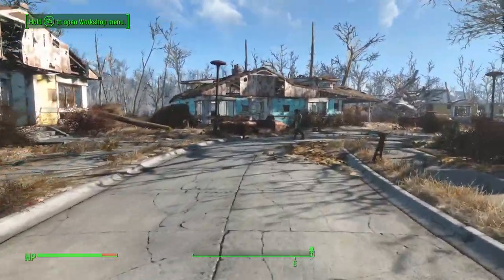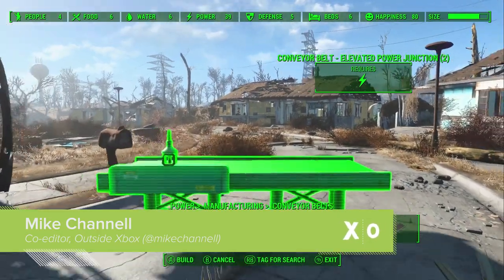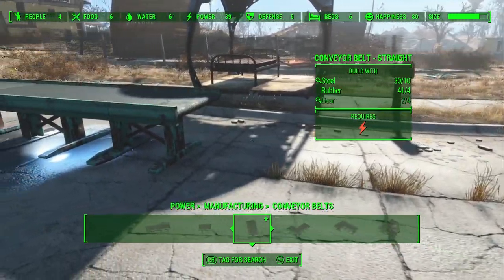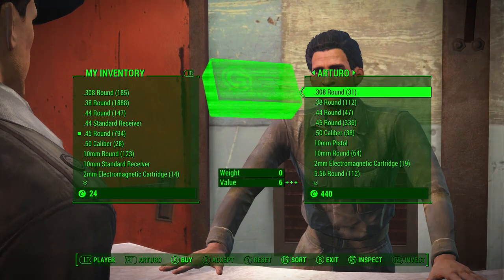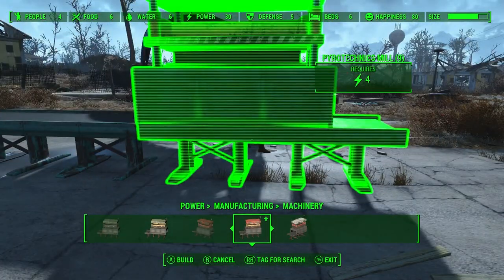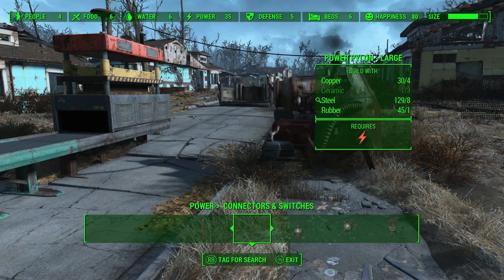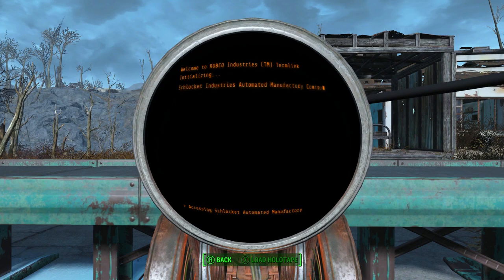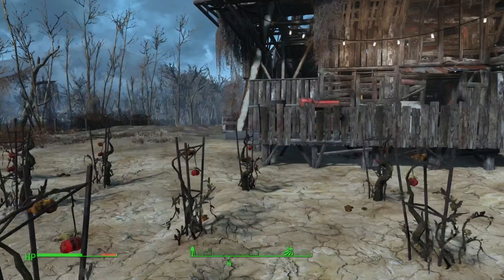Fallout 4 DLC Gameplay: Contraptions Workshop - FIREWORKS FACTORY (Xbox One gameplay)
Fallout 4 DLC Contraptions Workshop lets you go all Rube Goldberg, creating crazy and complicated gadgets for your settlements out of wasteland junk.

The Contraptions Workshop DLC for Fallout 4 adds many new crafting options, from new scaffolding and track kits, to weapon and armour racks for your equipment. Of most interest to us, however, is the pyrotechnics mill, which allows you to create your own fireworks.

In the video above, we set out to give the residents of Sanctuary the most spectacular fireworks display of their lives, assisted by one of the other things the pyrotechnics mill allows you to create, a radstorm weather shell. It’s going to be great, guys. The extra rads will be totally worth it, promise.

Have you downloaded the Contraptions Workshop DLC for Fallout 4? What kind of mad scientist folly have you created?